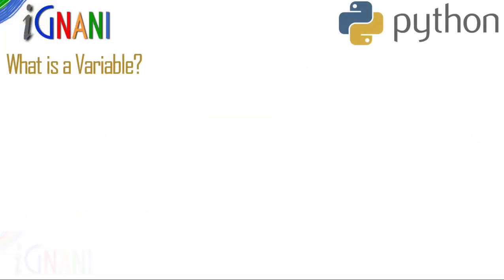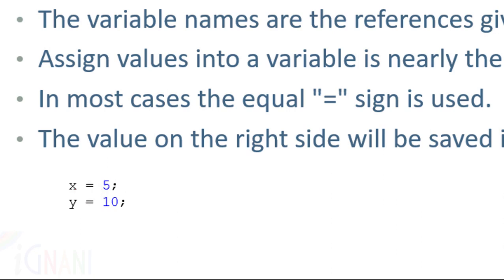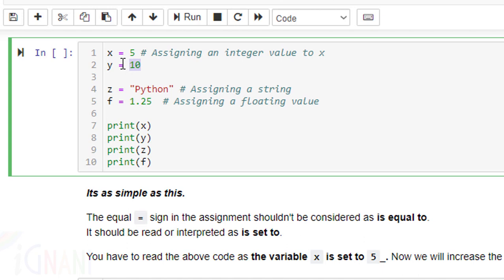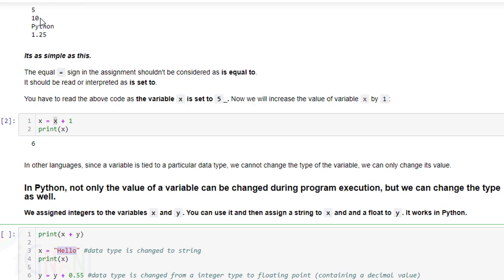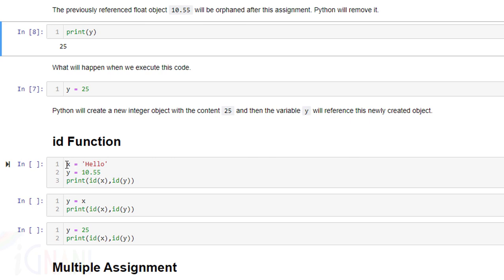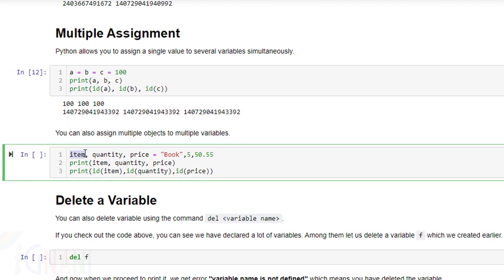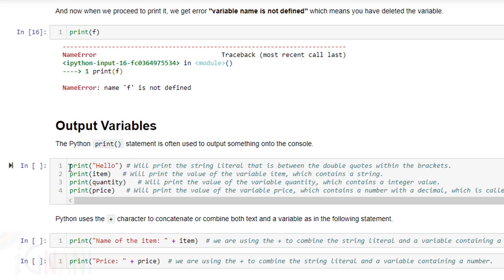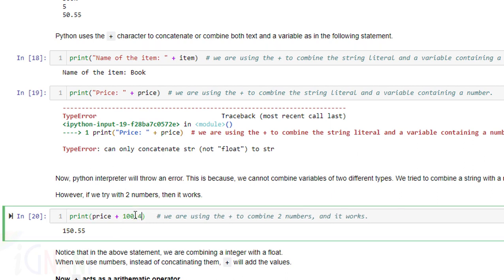005 - Variables - Learn Python Full Course For Beginner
Learn Python - A Full Course for Beginners

This course is for beginners who would like to learn Python programming. This course also contains a lot of examples, real-life samples.

If you have some programming knowledge and have written some code using C, C++ or other similar programming languages, then you might think that you know already enough about data types and variables. But that's not the same or all about them in Python.
There are some differences in the way Python and C/C++ deal with variables.
So, in this video, I am going to introduce to variable in Python, and I promise it's worth watching, both for beginners and for advanced programmers in other programming languages.

- Creating and Assigning values to Variables
- id() Function
- Multiple Assignments
- Deleting Variables
- Output Variables

You can find the source code and assignments for the tutorial